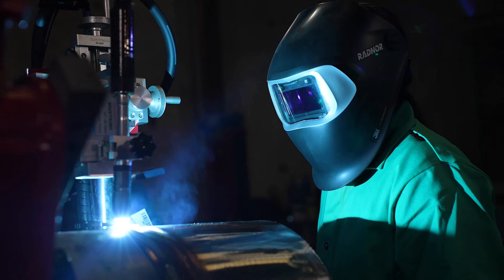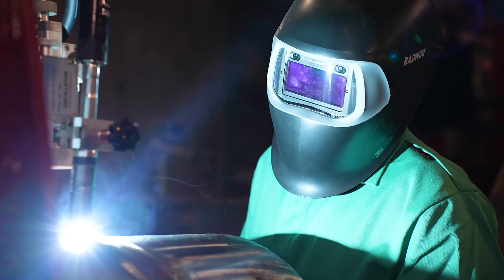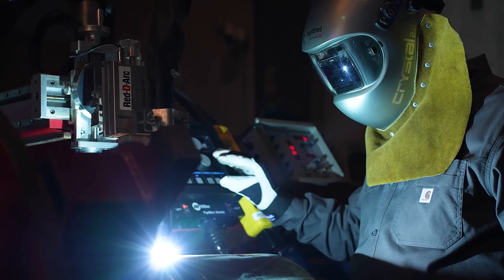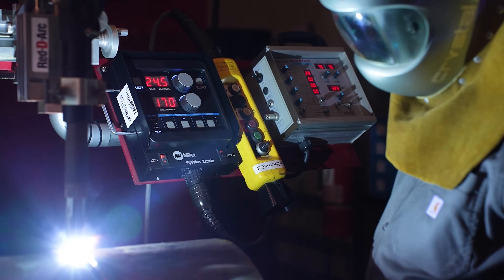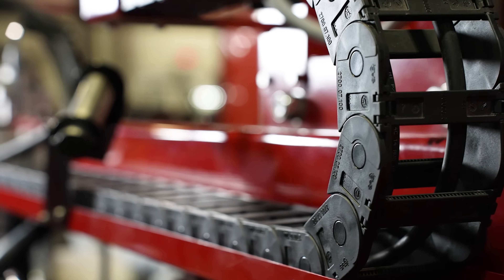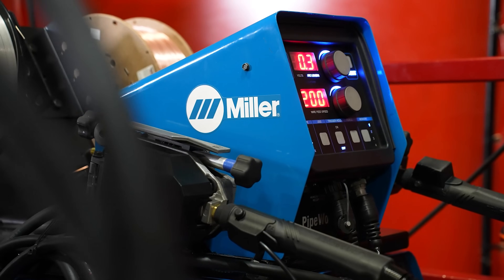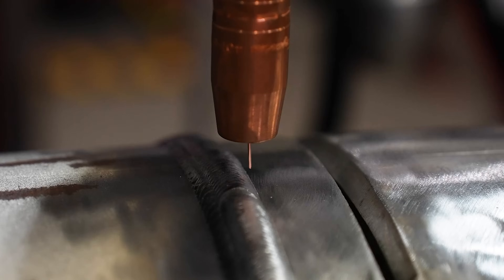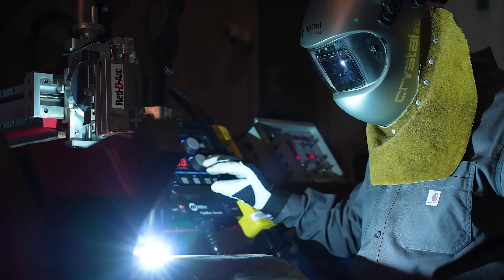Red-D-Arc Port-A-Weld System (PWS)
Introducing the Red-D-Arc Port-A-Weld System (PWS): A self-contained solution that facilitates a power source, manipulator and weld head, on a mobile platform, providing a compact, portable welding solution capable of various welding processes including SAW, GMAW and GTAW. With built-in fork pockets and caster wheels, it's easy to move to your workpiece. Plus, it features easy positioning with motorized column, telescoping boom, cross slides, and 360-degree rotation. Manual cross slides provide precise adjustments, while the motorized column offers vertical travel from 29.5" to 78.7".

Let us help you improve your welding skills and weld quality today with automation solutions from Red-D-Arc.